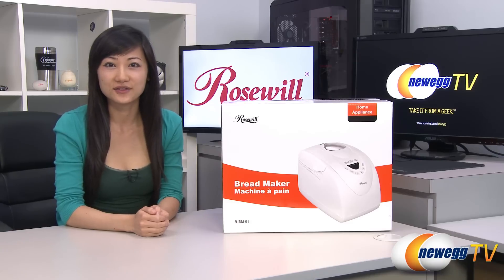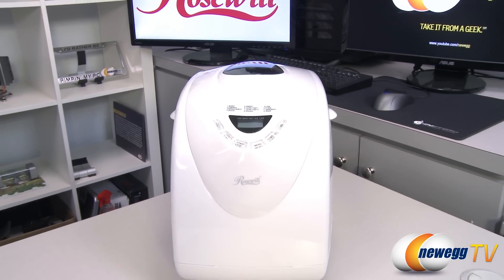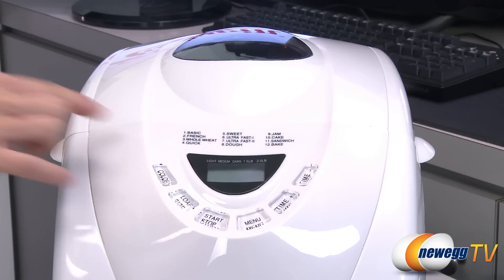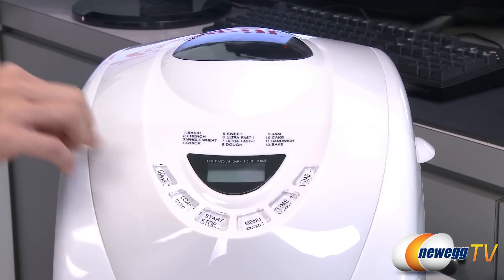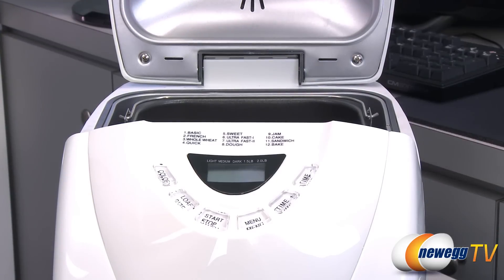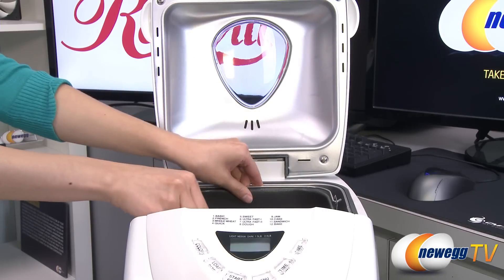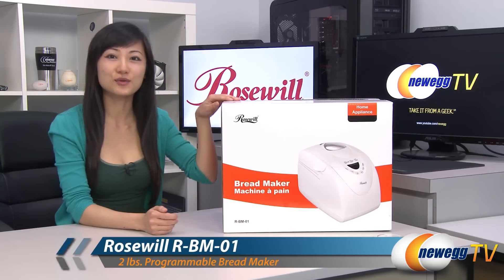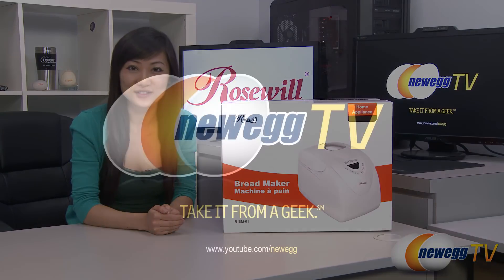Newegg TV: Rosewill R-BM-01 2 lbs. Programmable Bread Maker Product Tour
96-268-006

Fill the air of your home with one of the most appetizing smells on earth: the smell of hot, freshly baked bread. Just put in your ingredients and this machine will do the rest! Mix, knead, rise and bake can all be done at the touch of a button. Bake like a pro, even if you have never touched flour before!

Variety is the spice of life! You can bake different sized loaves from 1.5 to 2 pounds. You may also choose how you want the crust baked - light to dark and how soon you want to eat, as you like it. Have hot, fresh bread waiting for you, when you get up in the morning with the digital timer, which can be set for up to 13 hours. Put in your ingredients the night before, utilize the measuring cup and spoon, set the timer and awaken to the smell of fresh cinnamon bread in the morning! This bread maker even keeps food warm for 60 minutes until you're ready to eat.

Whether it is breakfast bread or bread for your dinner, this bread machine will give you loaves just the right size and just the way you like them -- the first time and every time. Bake like a professional chef!

Rosewill R-BM-01 2 lbs. Programmable Bread Maker

- Credits -
Presenter: Joanne
Producer: Lam
Script: Rachel
Camera: Anna
Post-Production: Anna